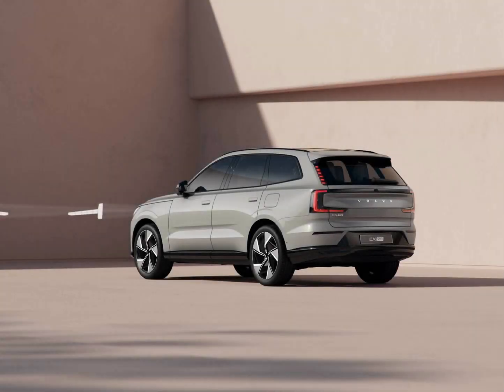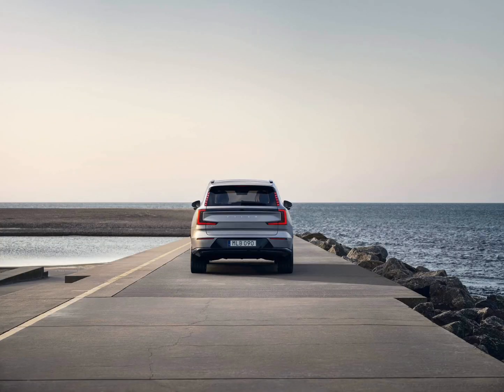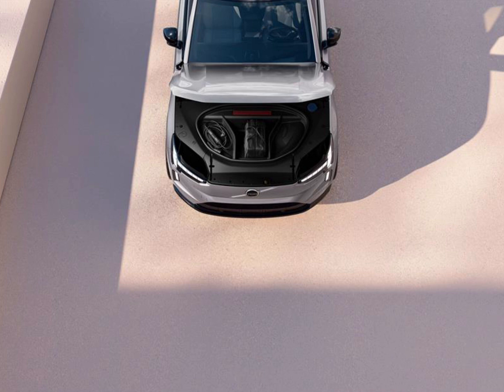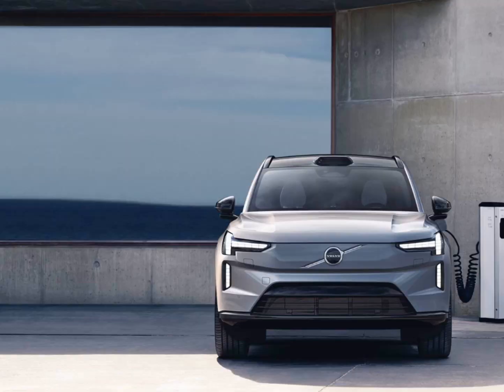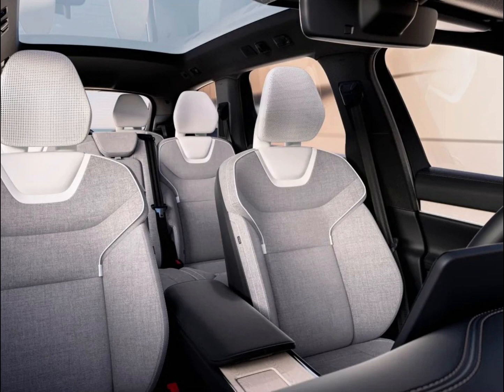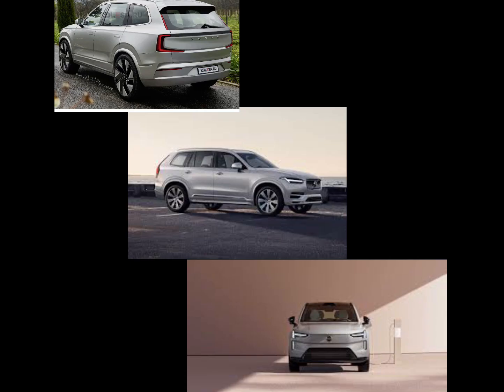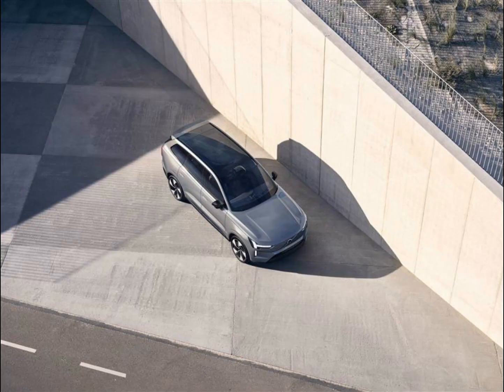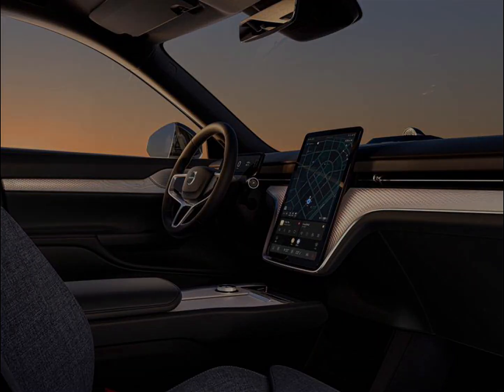Volvo 2024 Ex 90 LiDAR, optical, ultrasonic and radar sensors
Pedestrians will sail around the car more efficiently as well, thanks to the "shield of safety" that Volvo is working on. Using a mix of LiDAR, optical, ultrasonic and radar sensors, the EX90 will offer a 360 degree view around itself to proactively react to other vehicles and pedestrians even if the driver doesn't immediately notice the issue. The EX90's LiDAR sensors can reportedly spot pedestrians up to 250 meters away.